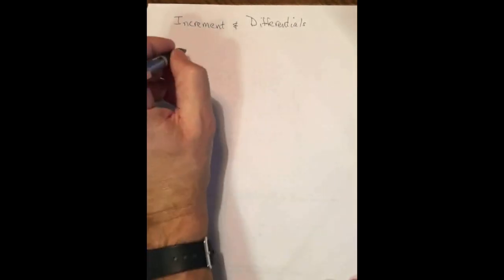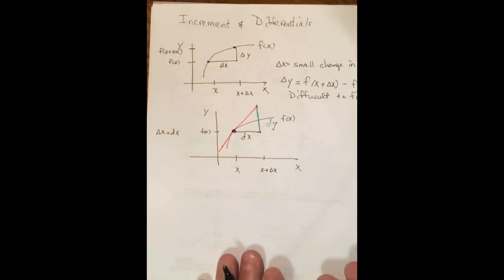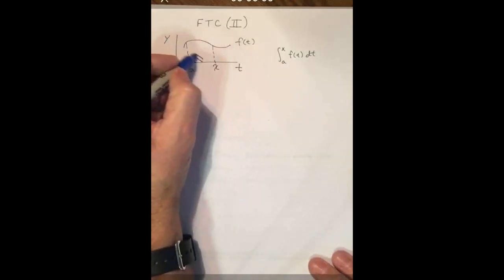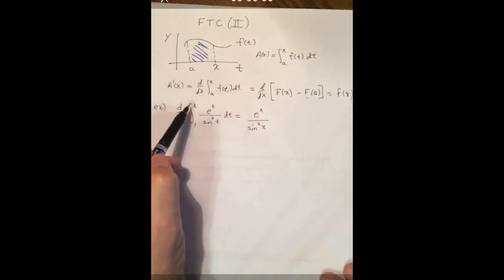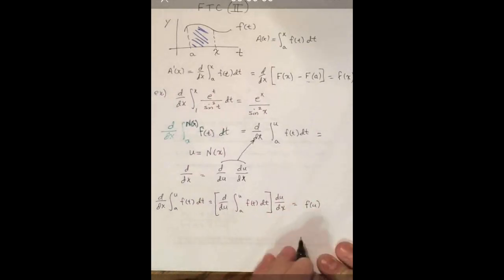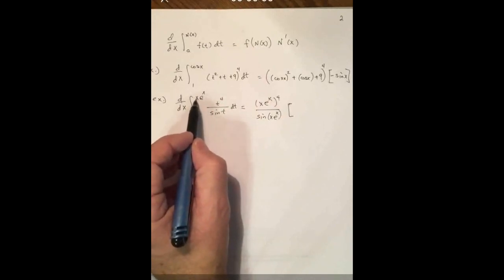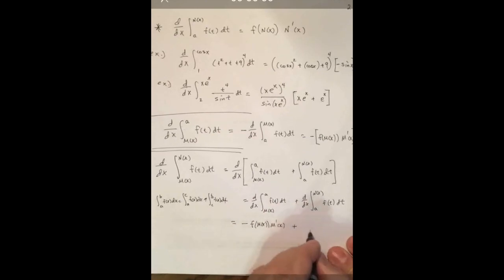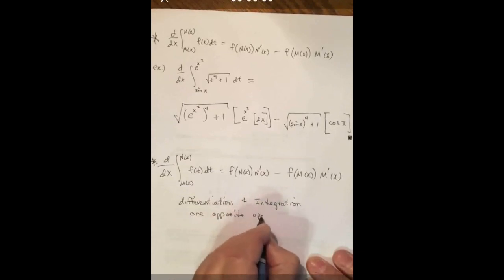Differentials and FTC(II)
Discussion of differentials and the Fundamental Theorem of Calculus,
part II from the text